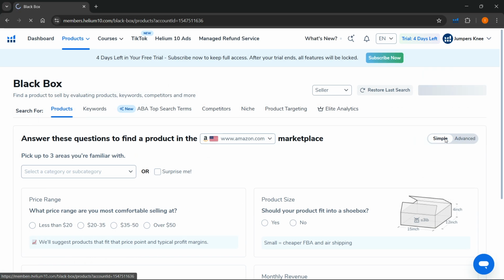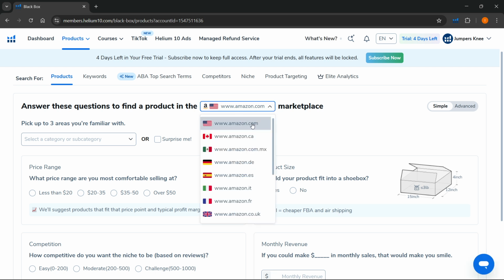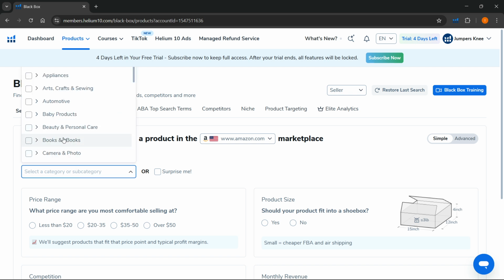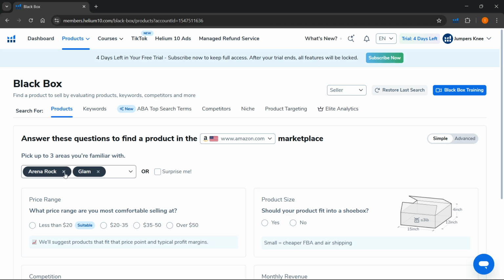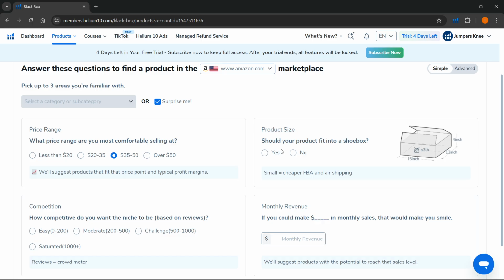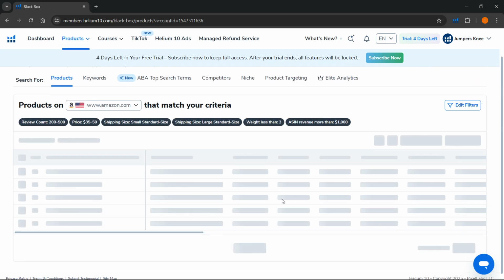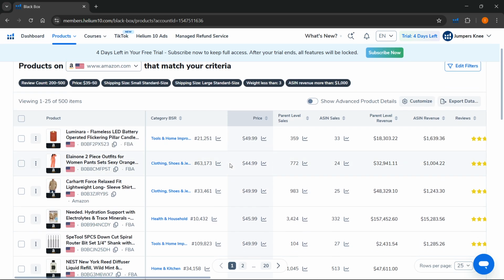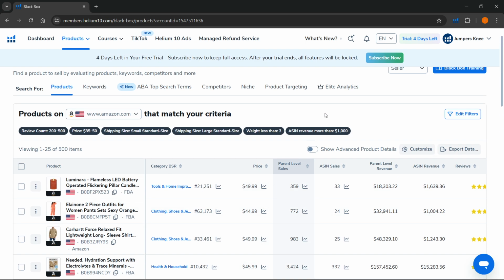How To USE Helium 10 To FIND PRODUCTS TO SELL On Amazon (QUICK GUIDE) 2026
In this video, I'll show you how to use Helium 10 to find products to sell on Amazon. This is a full guide on how to research, analyze, and discover winning products step by step in 2026. In case you've been trying to learn how to use Helium 10 to find products to sell on Amazon, this is the video you need to see!